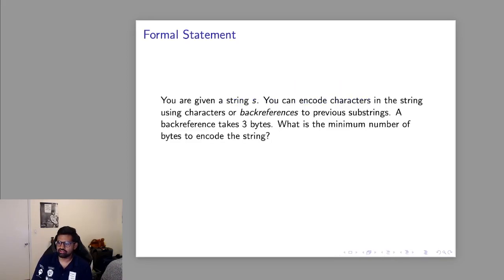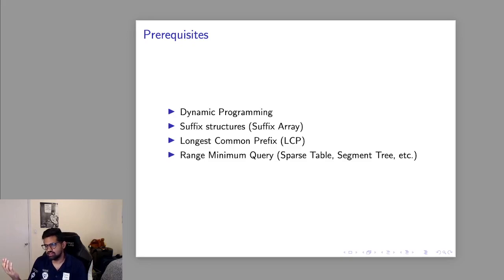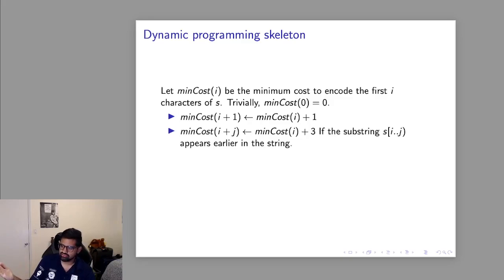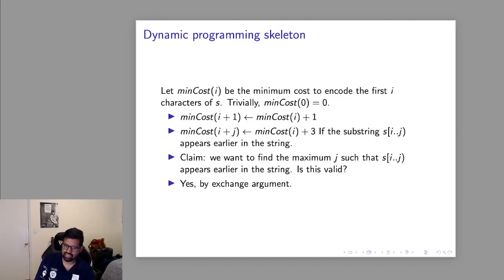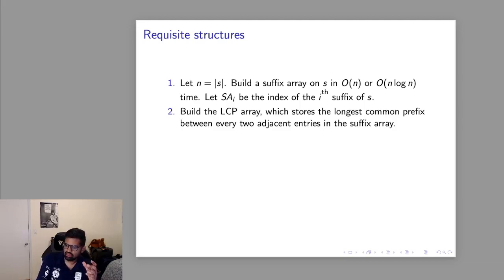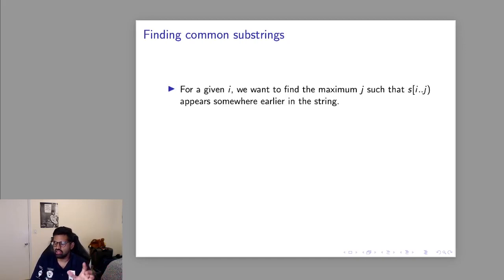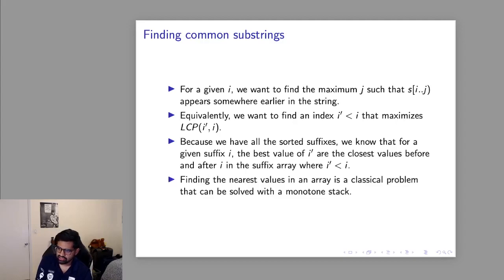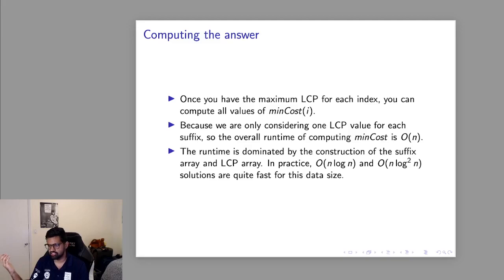Solution Video for ICPC NAC 2022 Problem C: Cram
This video is the judge's solution for Problem C of the 2022 ICPC North American Championship.